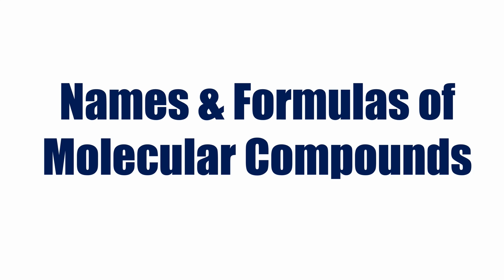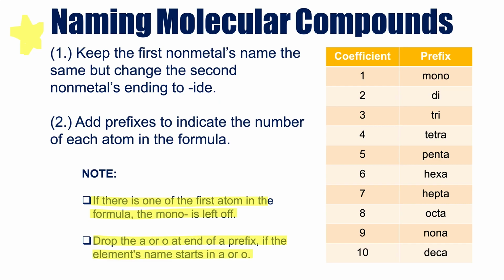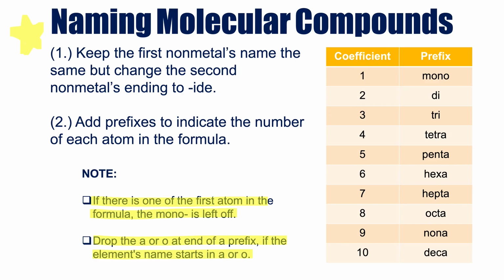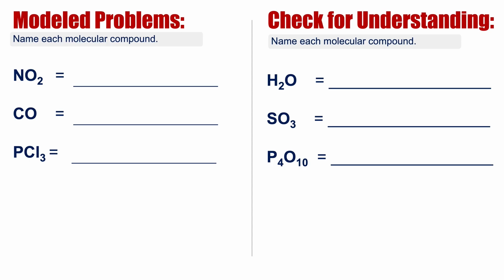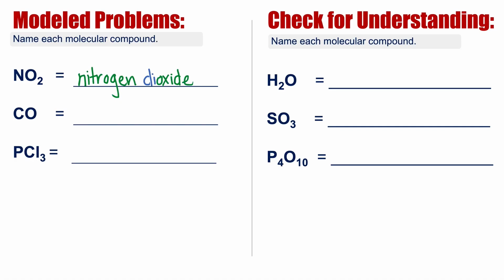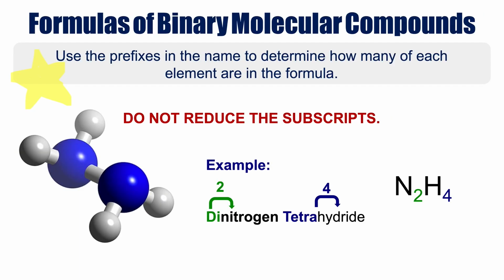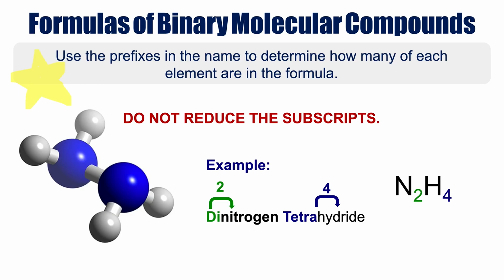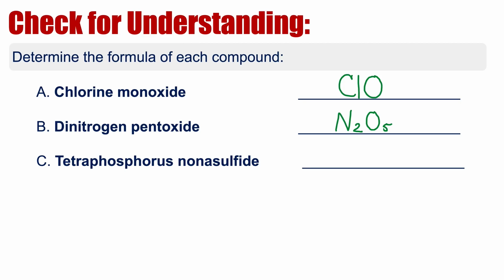Names & Formulas of Molecular Compounds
Section: Names & Formulas of Molecular Compounds

Summary: In this lesson, you will learn how to write the names and formulas of simple binary molecular compounds.